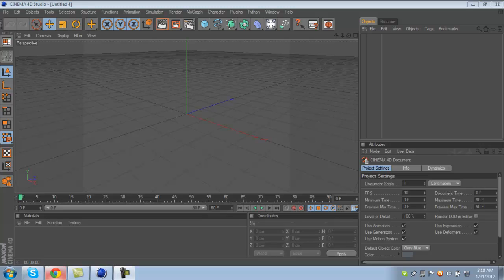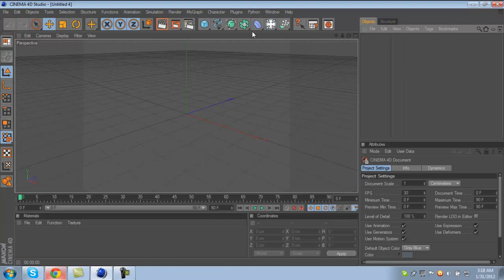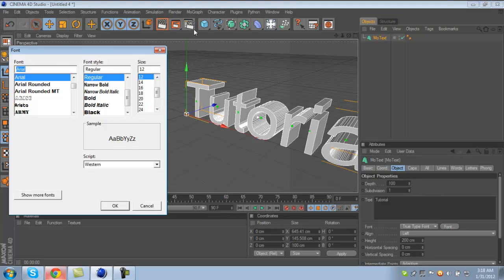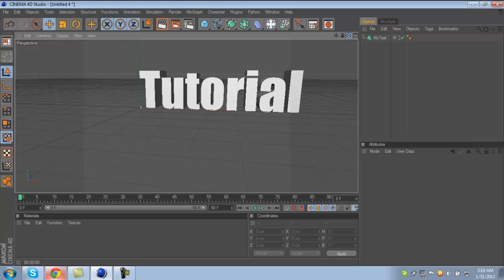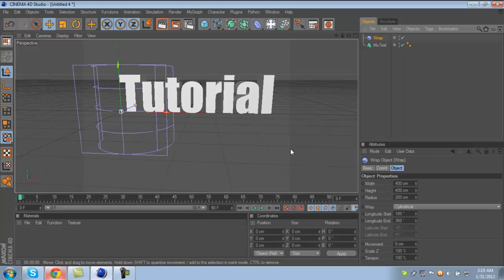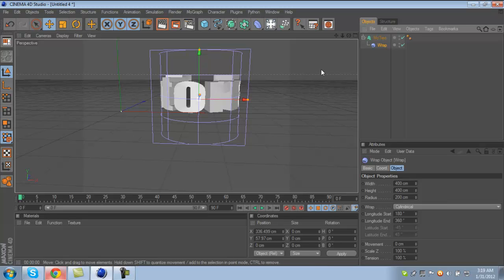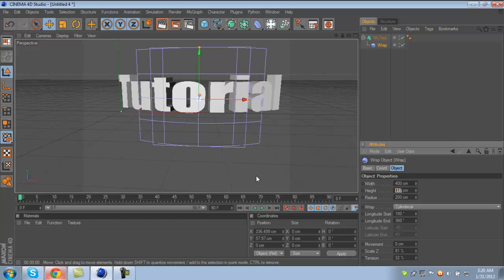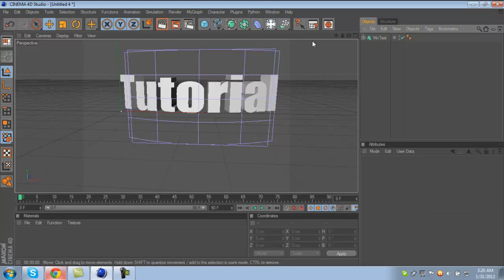Cinema 4D - How to Bend 3D Text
Hey guys i brought you guys a tutorial i have been waiting to do for a while now and i hope you guys enjoyed it please Drop a Like And a friendly Reminder you can subscribe Thanks!